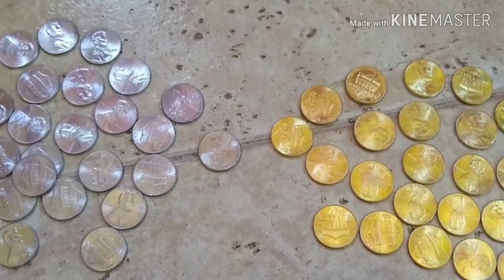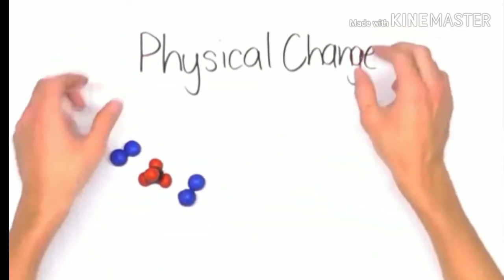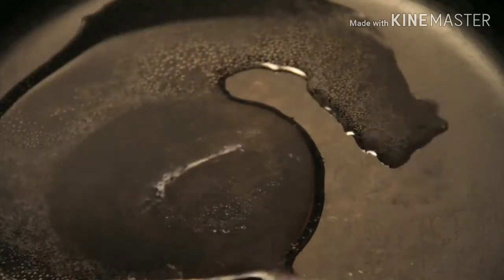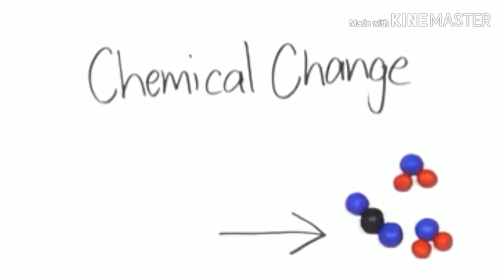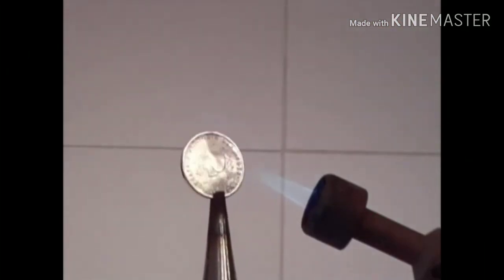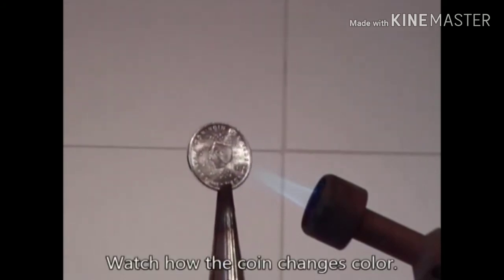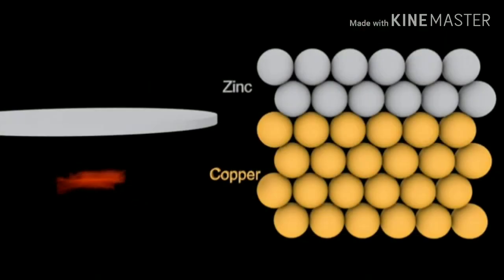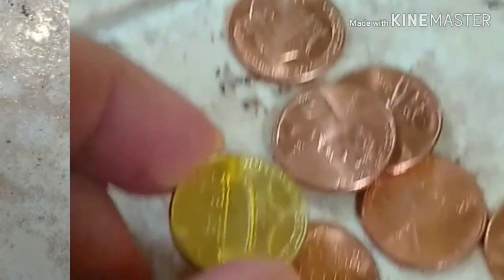Making Gold and Silver Pennies!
We'll find out how chemical changes can allow us to make ordinary pennies look like silver and gold. The science of zinc plating and alloys.